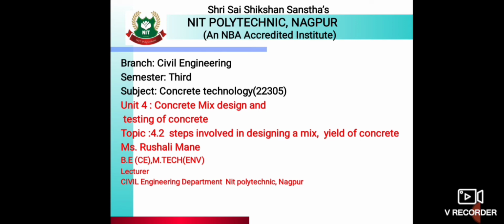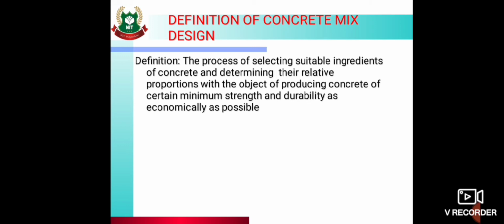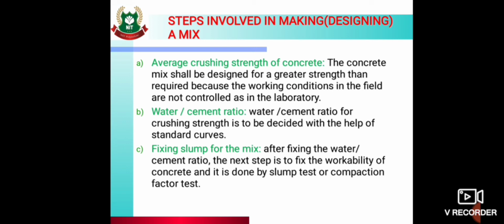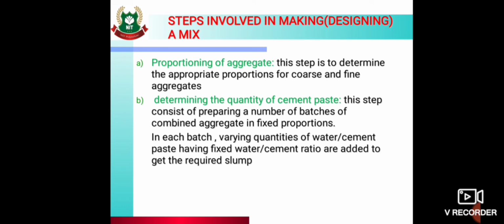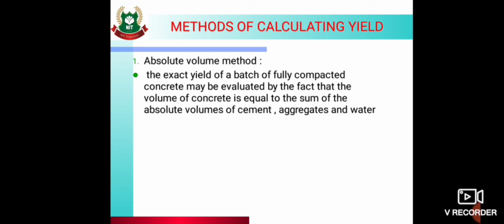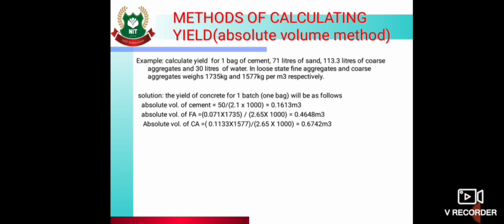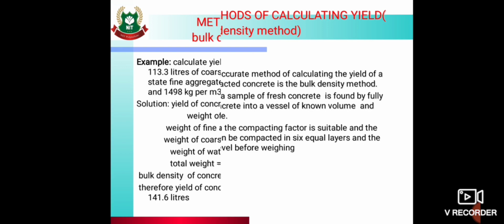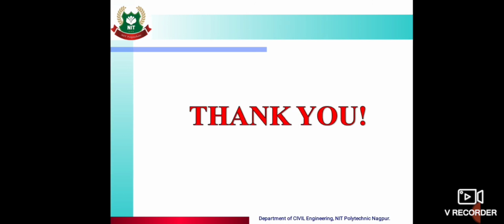CTE TOPIC 4 2